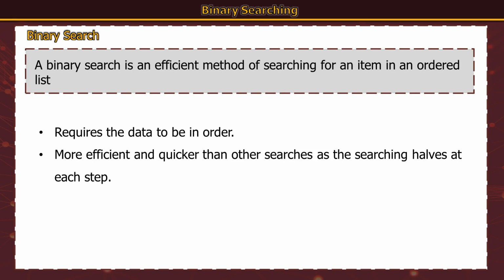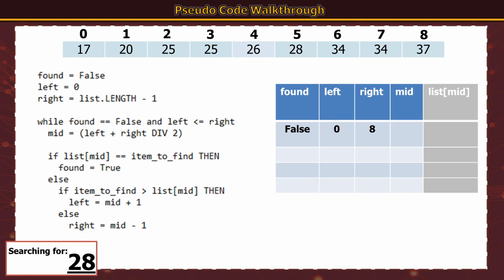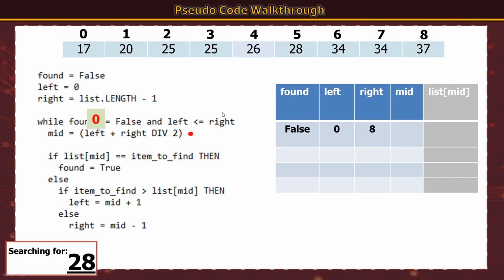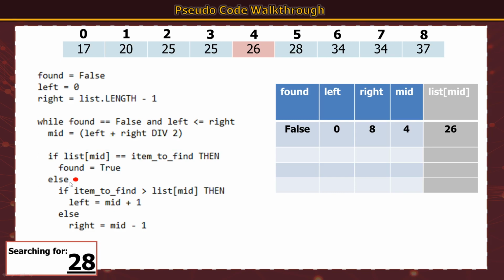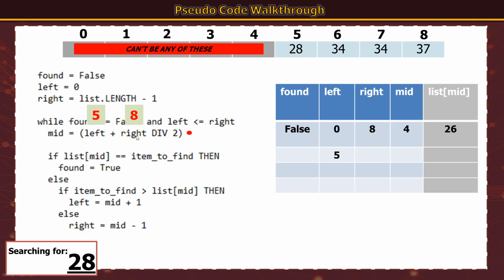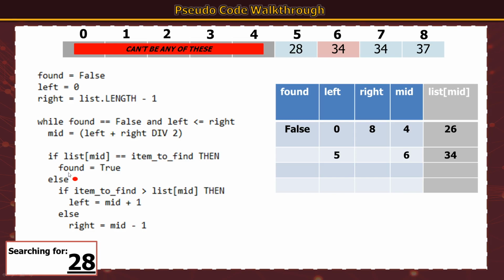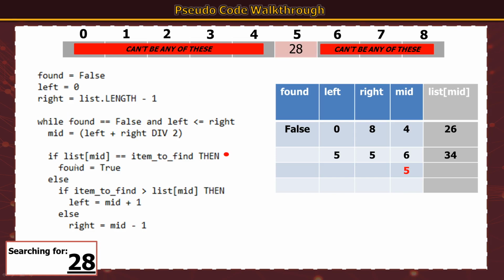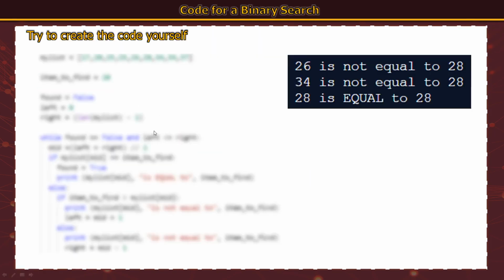Binary Search Algorithm Part 2 3.1.3 - Lesson 7B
Understand and explain how the binary search
algorithm works.